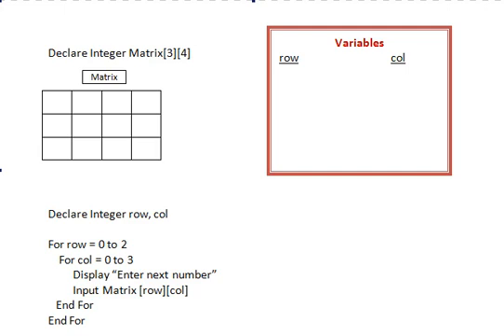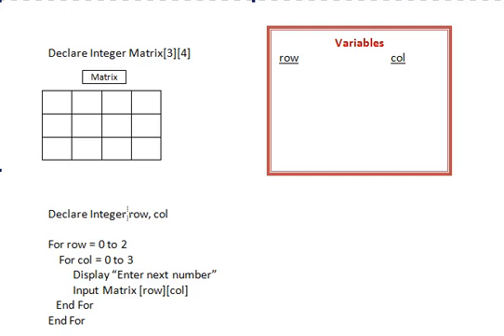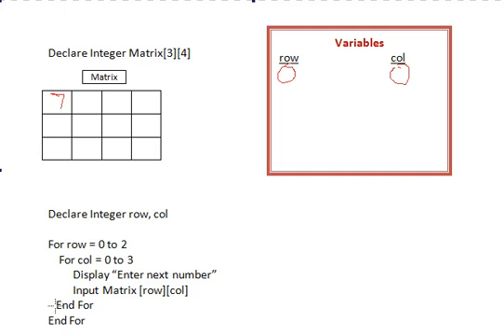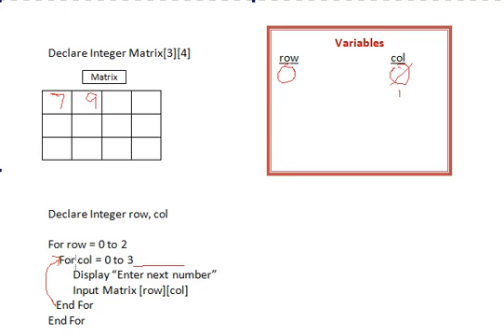Loading_a_2-DArrayPseudocode.mp4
Loading a 2-D Array - Pseudocode